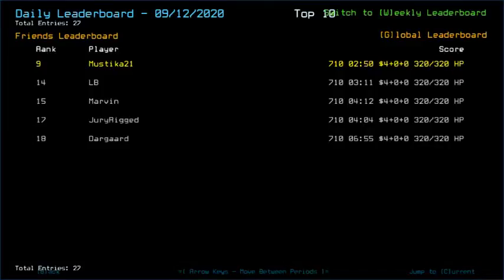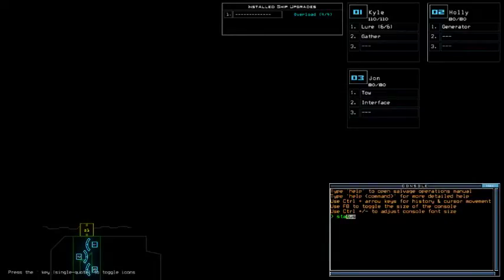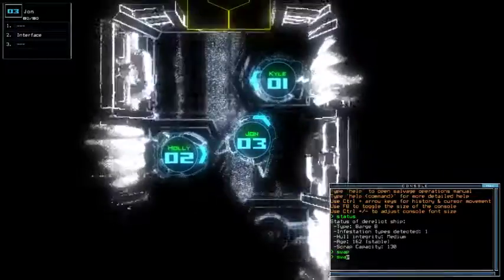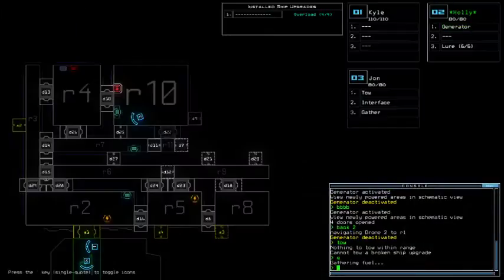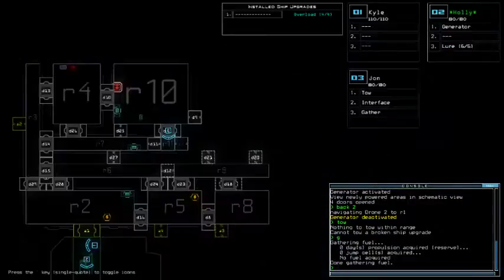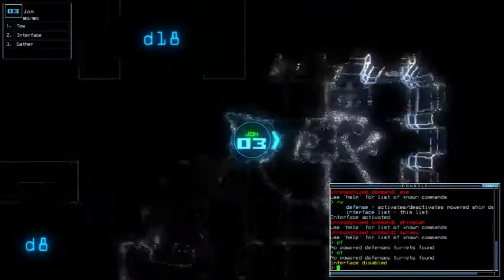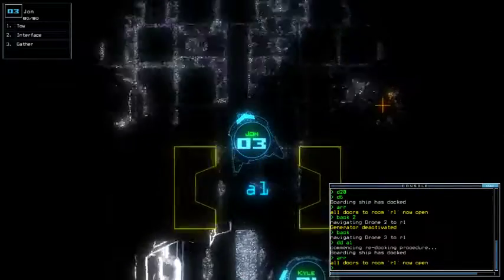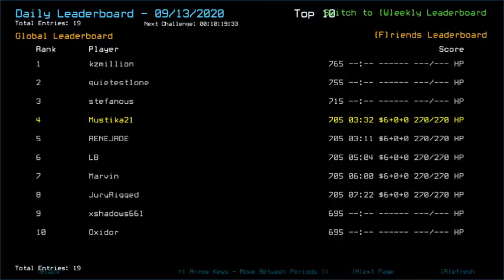Duskers Daily 13 Sep 2020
I think this is gonna be the only time I'm legit drunk-ish. Glad it doesn't affect my cognitive and driving.